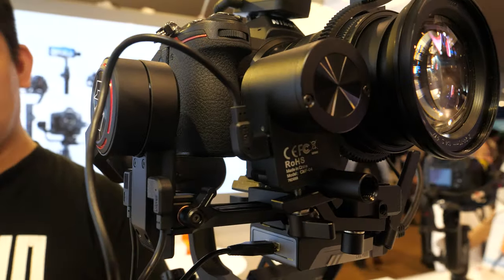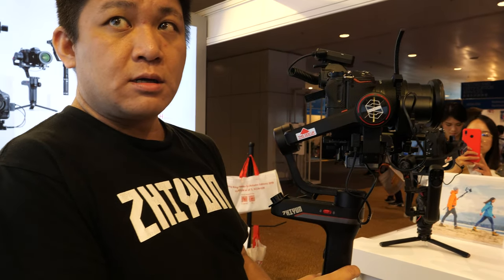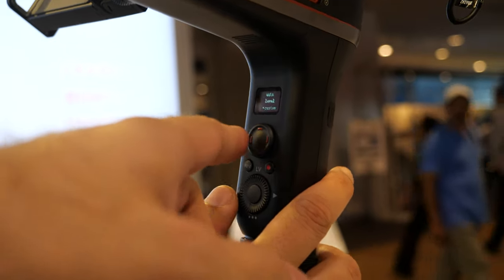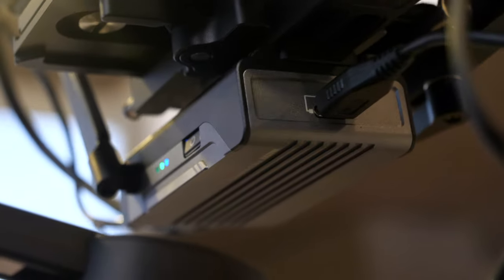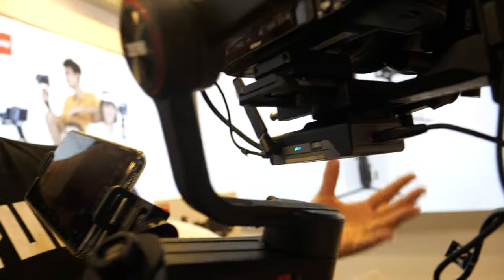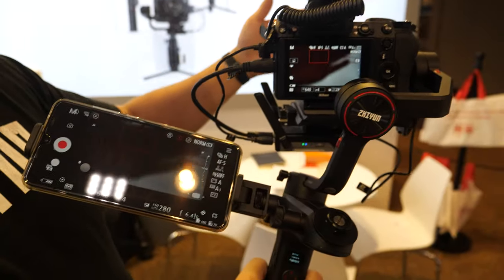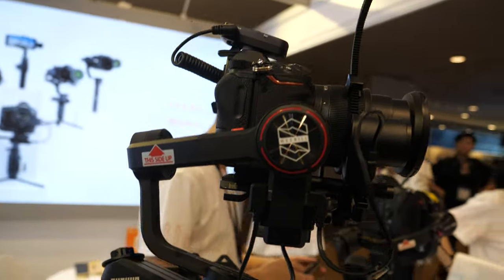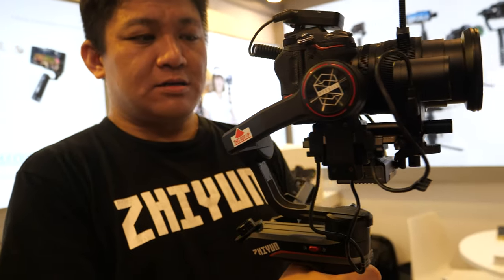Zhiyun Weebill-S gimbal stabilizer, 300% stronger, faster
seems to be the best gimbal stabilizer on the market for small to medium sized mirrorless camera and lens setups, with direct digital compatibility with the cameras on the list with all other camera and lens setups also compatible as long as their size and weight are within this compact and light gimbals physically supported limit.

Filmed in 4K60 at HKTDC Electronics Fair 2019 with Panasonic G9 ($1099